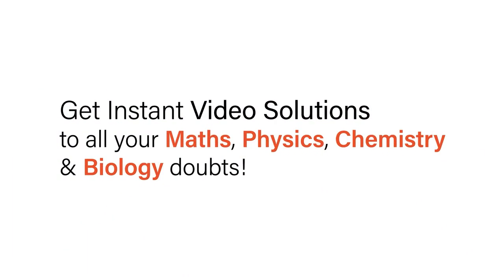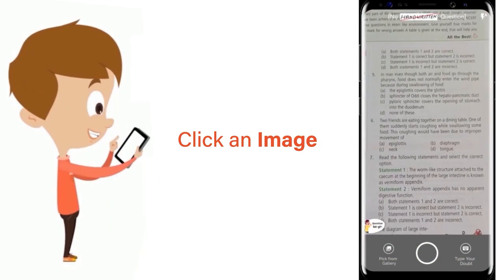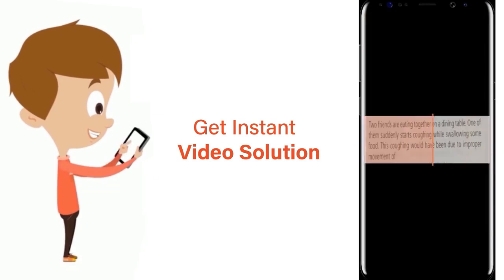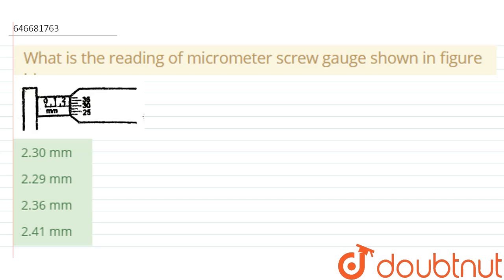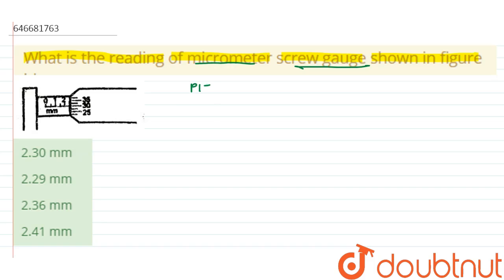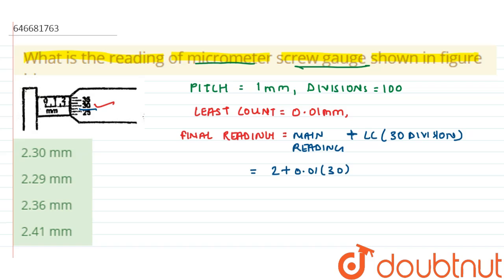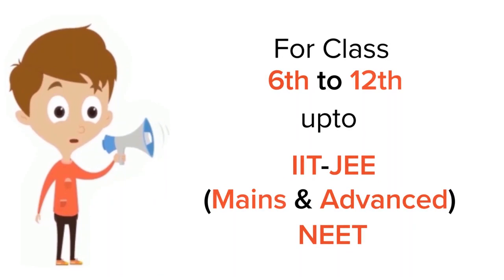What is the reading of micrometerscrew gauge shown in figure ltimg src=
What is the reading of micrometerscrew gauge shown in figure ltimg src= width=80%gt
Class: 12
Subject: PHYSICS
Chapter: RACE
Board:IIT JEE

👉 Have Any Query? Ask Us.